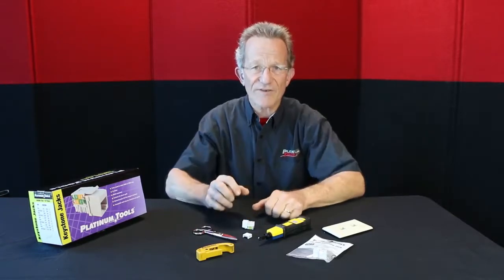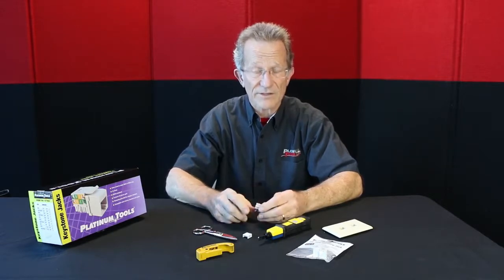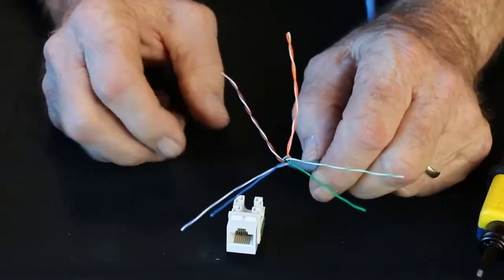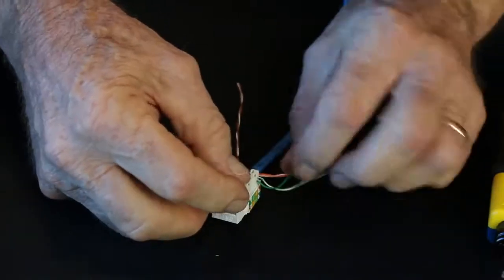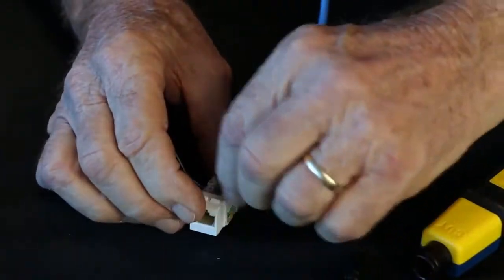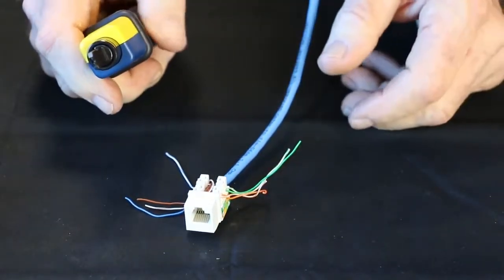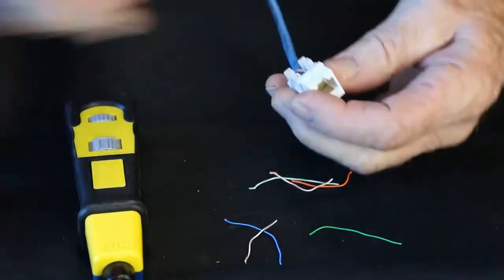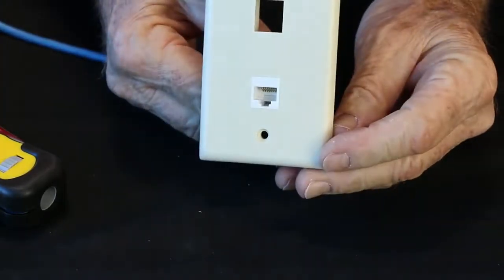Platinum Tools - How To Wire a Keystone Jack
Platinum Tools is known as a leader in providing products and solutions for the structured wiring networking world of data, voice, and video. Keystone Jacks, Wall Plates, and EZ-SnapJacks are the latest additions to our growing line of solutions.